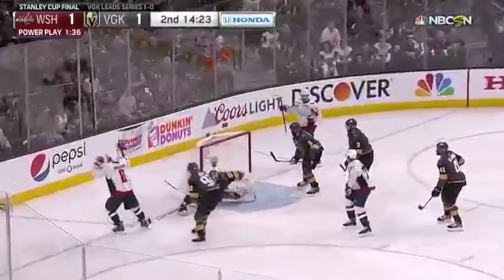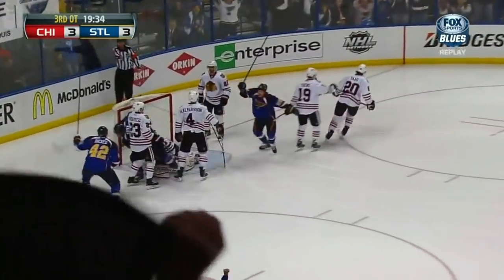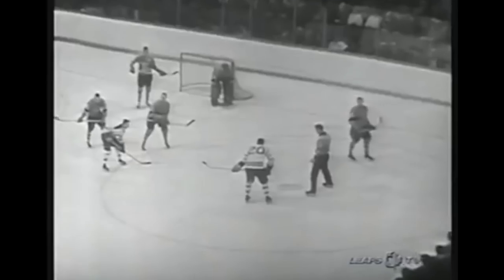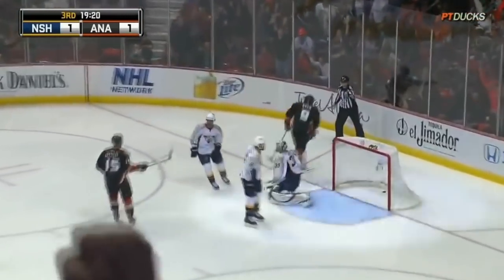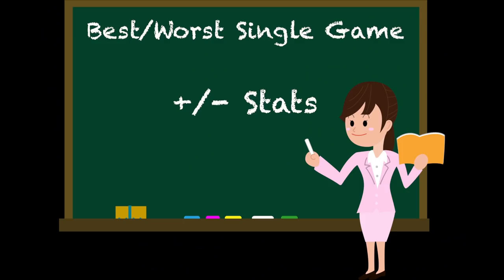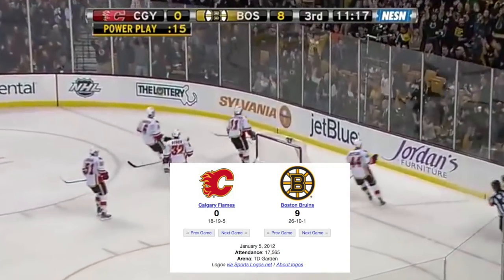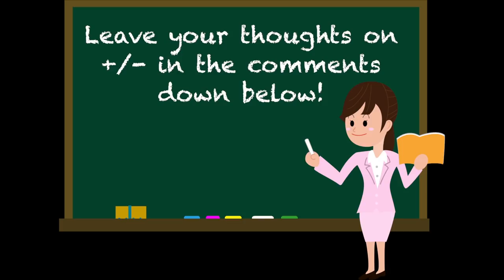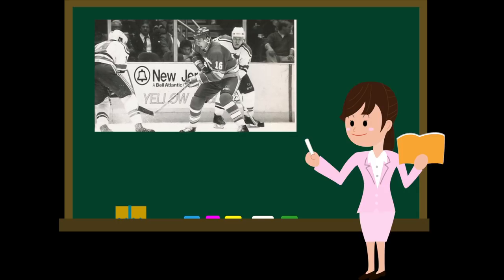ALL TIME Leaders in NHL Stats That NOBODY Cares About: Plus Minus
There are a lot of useless stats in the NHL that not many people pay attention to. But which NHL players actually hold the records for these specific stats? In this video, I look at the controversial Plus Minus stat and its history!